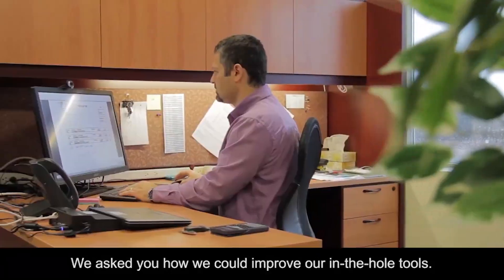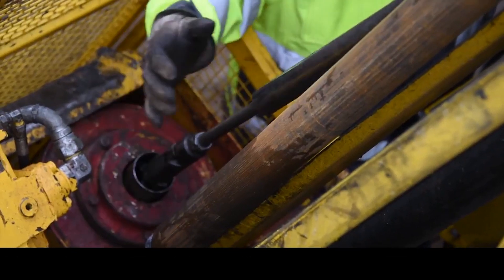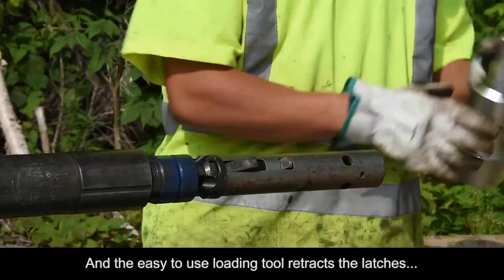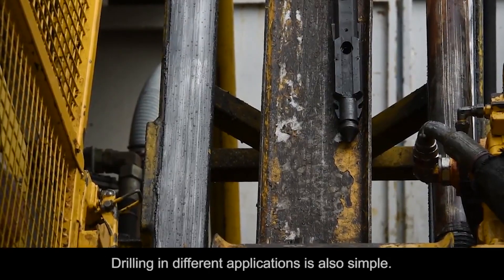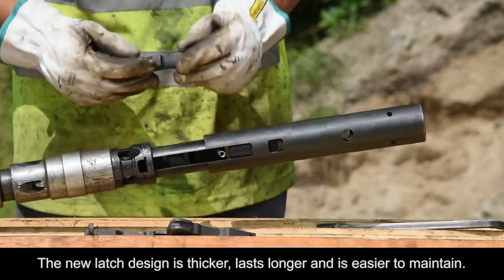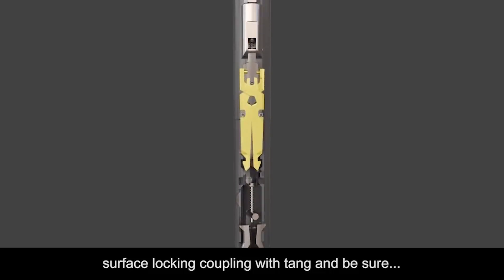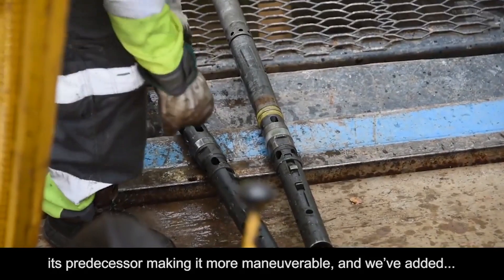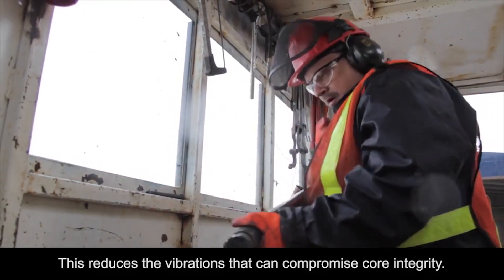DiscovOre Technical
This technical overview of the new DiscovOre and Arrow 3S describe the many benefits of this new core barrel system.